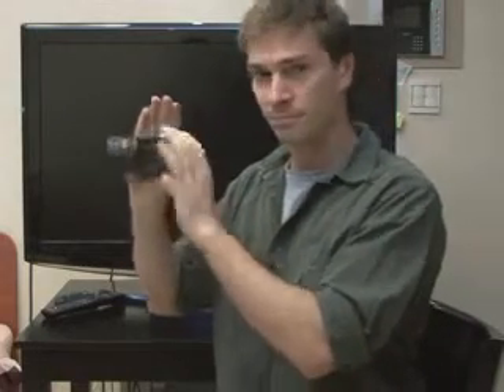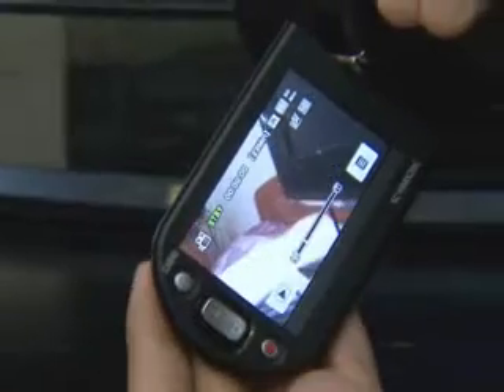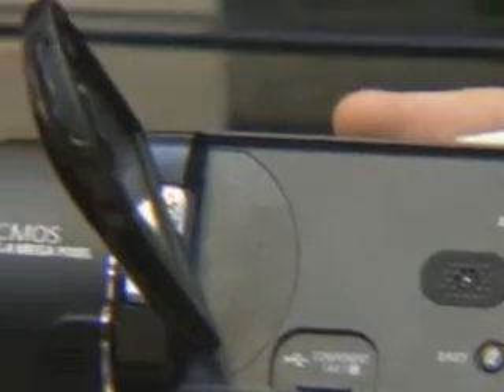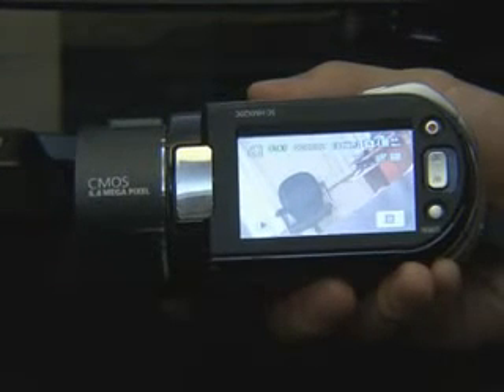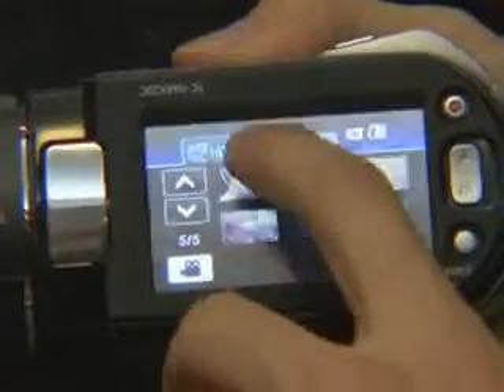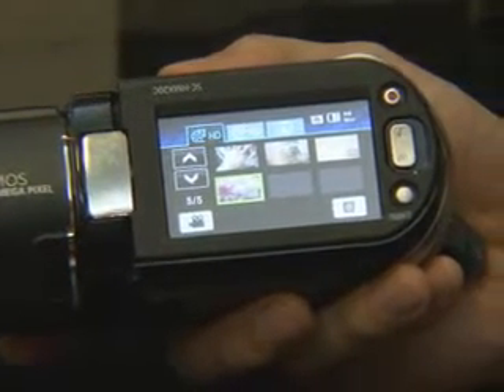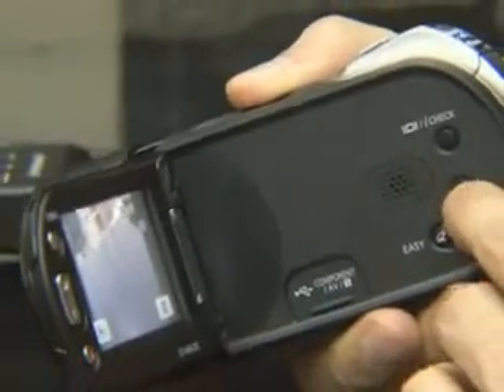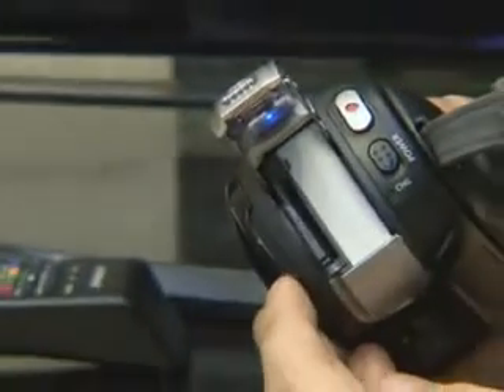HMX20, make a very desirable camcorder!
If you're looking for a good quality digital camcorder that feature-packed and takes HD images, then you owe it to yourself to look around for this camera.
-HMX20C has a 2.7-inch touchscreen LCD viewfinder, which is really handy when recording. The pop-up flash provides that extra bit of light when you need it.